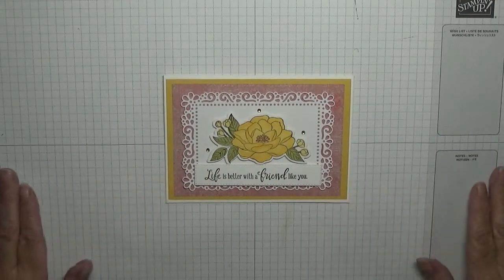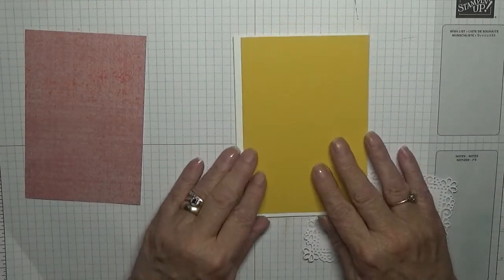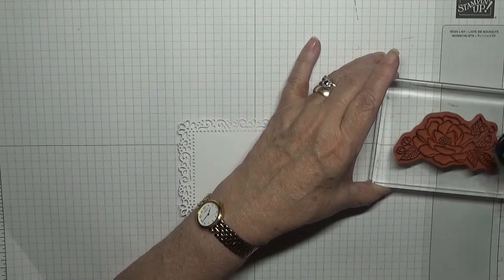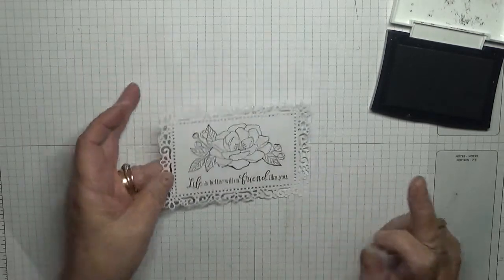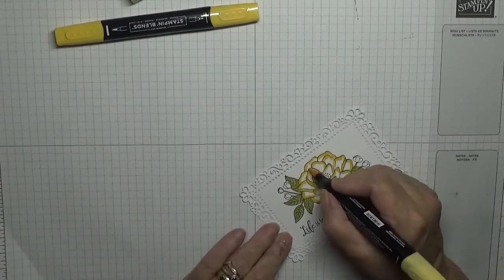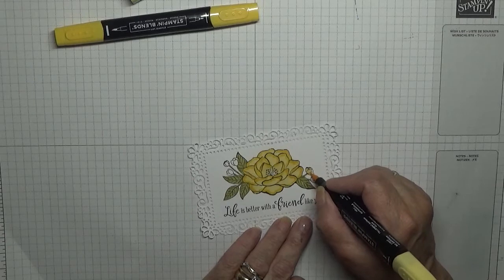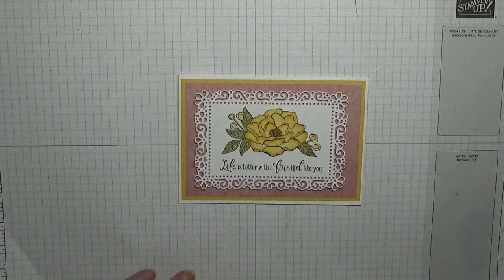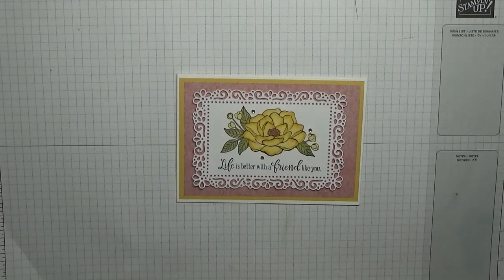375 Stampin Up So Much Love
This card was made using the stamp set So Much Love l from Stampin Up